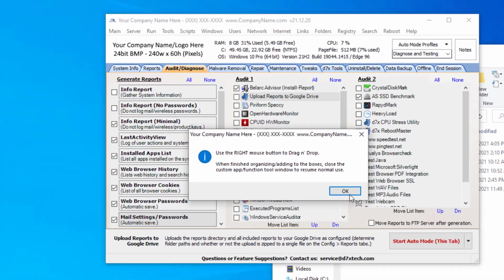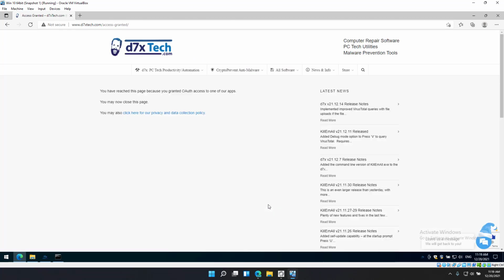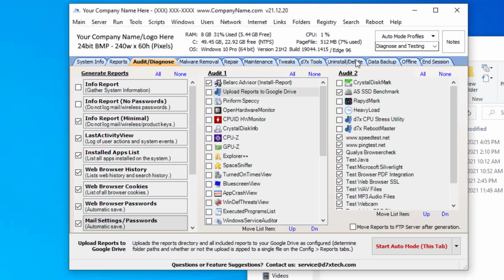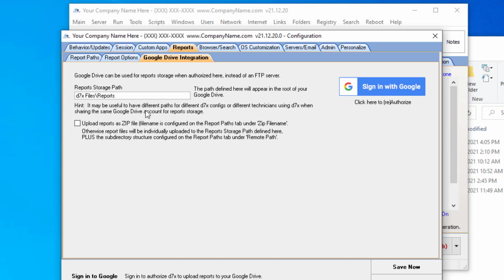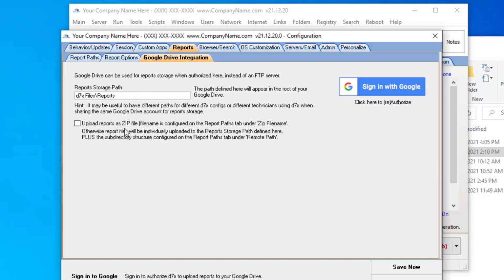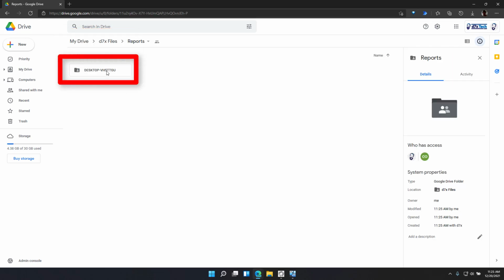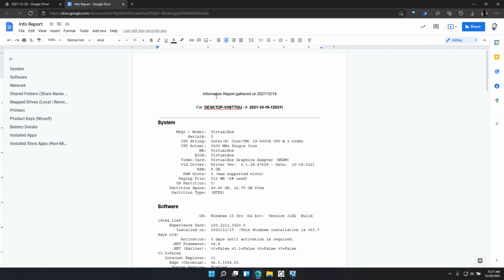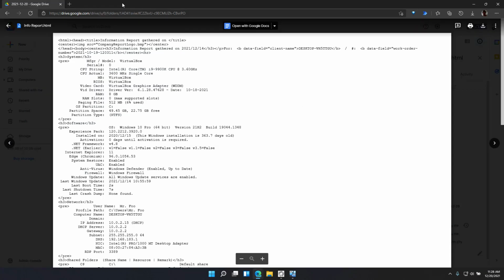d7x Google Drive Integration for Reports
Starting with v21.12.20, d7x can integrate with Google Drive for reports storage.